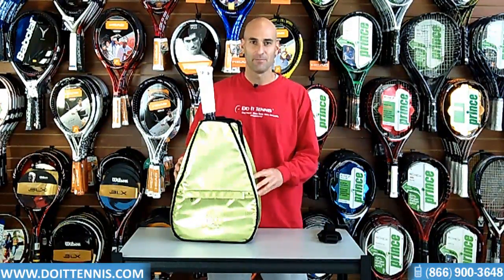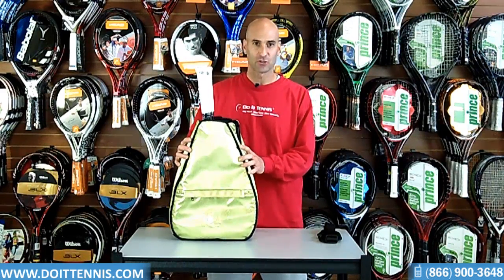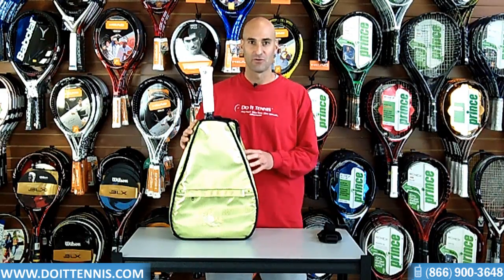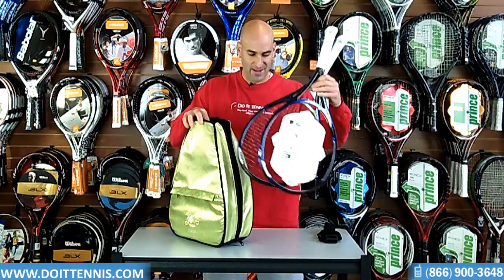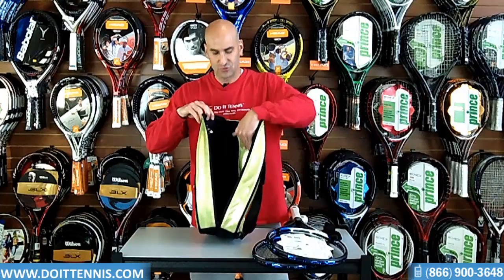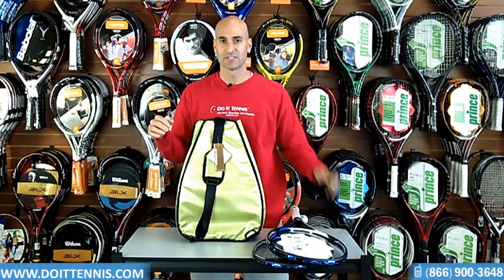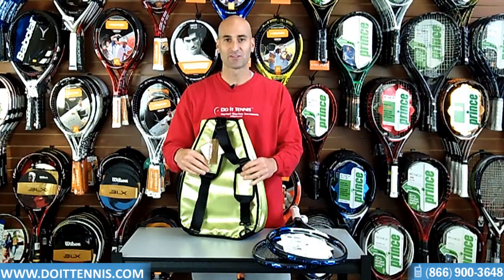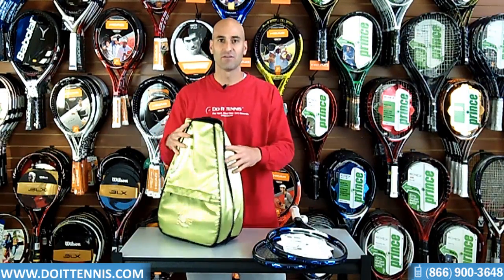40 Love Courture Tennis Backpacks - The Betsy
Hans reviews and shows off the Celery Snake Skin tennis bag in the Betsy line by 40 Love Courture. This tennis bag features four inside pockets and a large hook to keep it up off the ground. It also has a removable inner lining for easy cleaning and Four Swarovski crystals deck the handles of the bag for added class.

The Betsy tennis bag line is also offered in the Brandy Iridescent Cheetah pattern.